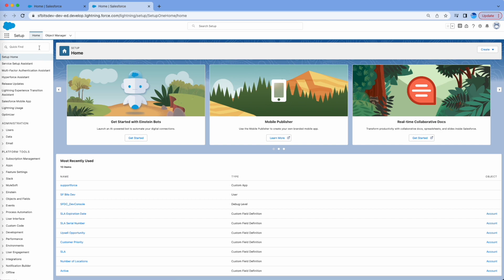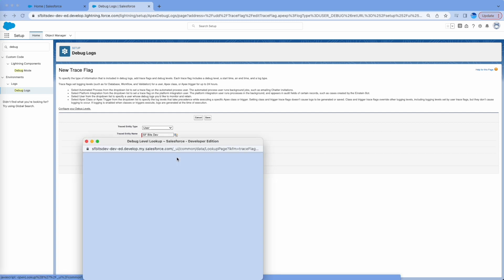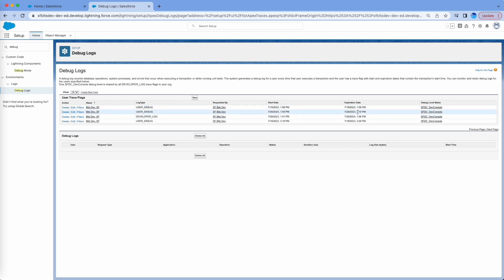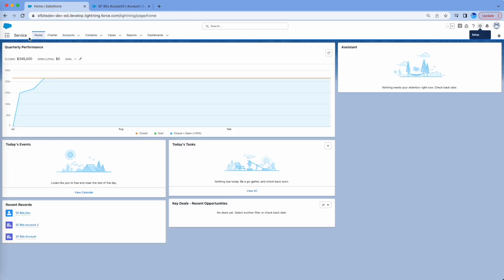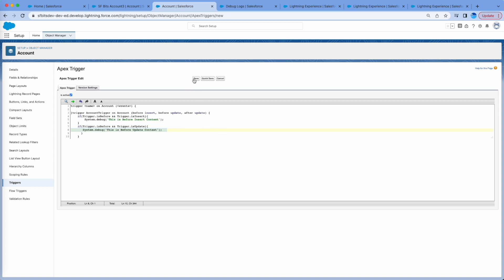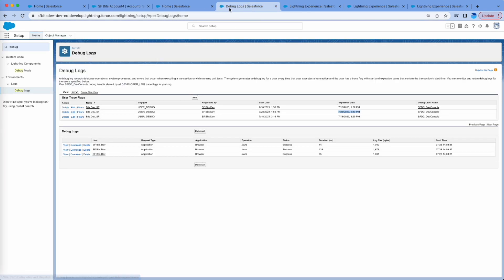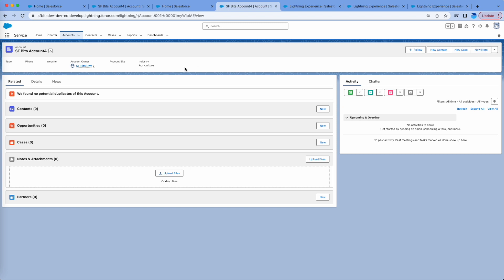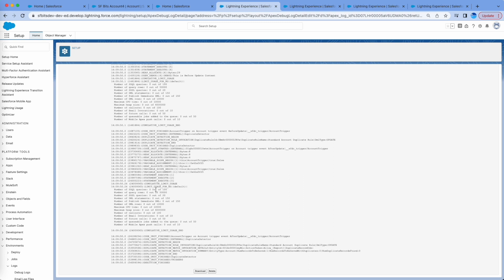How to Generate Debug logs in Salesforce ?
This video talks about how to generate debug logs in salesforce UI as well in Developer Console.

Hey 👋 If you find my videos helpful and valuable you can say thanks by buying me a coffee! I appreciate that.

Use debug logs to track events that occur in your org. Debug logs are generated when you have active user-based trace flags, when you run Apex tests, and when executed code or API requests include debugging parameters or headers.

A debug log can record database operations, system processes, and errors that occur when executing a transaction or running unit tests. Debug logs can contain information about:

Database changes
HTTP callouts
Apex errors
Resources used by Apex
Automated workflow processes, such as:
    Workflow rules
    Assignment rules
    Approval processes
    Validation rules

You can find more information about this in Salesforce Help Section